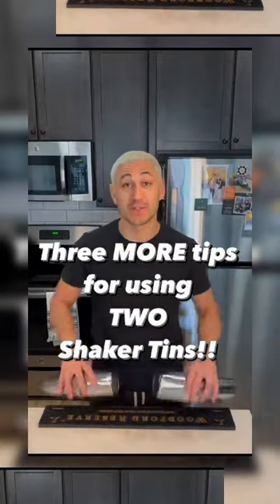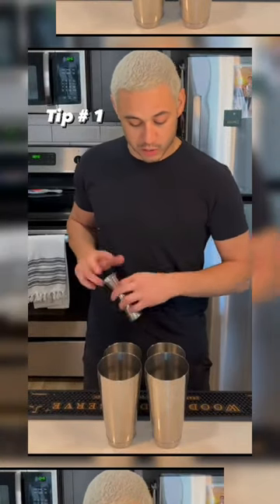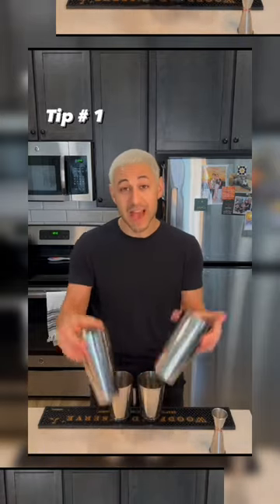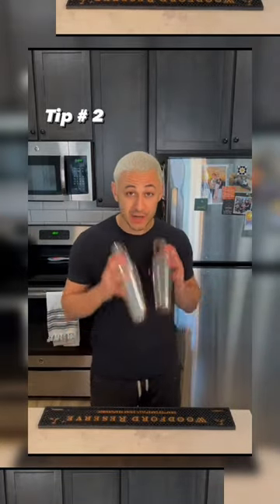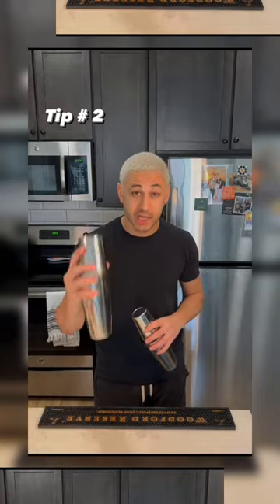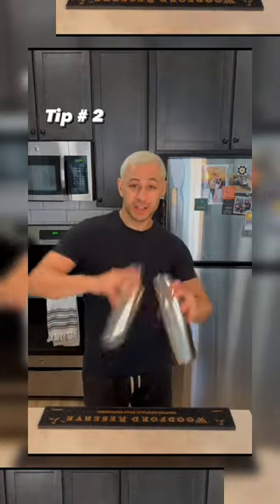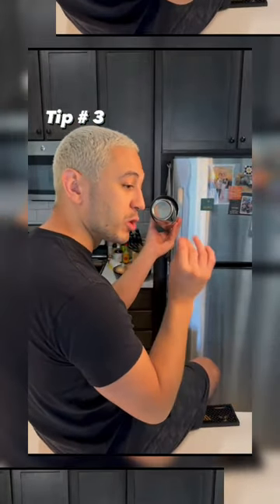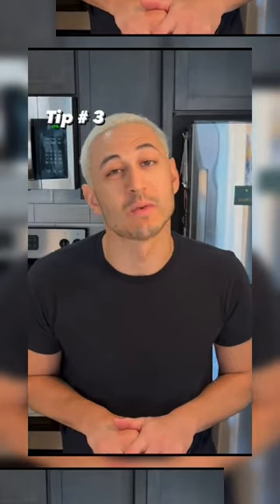3 More Tips for Using Two Shakers Tin 🍸 Mixology Short Made with Clipchamp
In this quick mixology tutorial, we're sharing three additional tips for using two shaker tins to craft the perfect cocktails. Whether you're a professional bartender or a home mixologist, these insights will help you elevate your shaking game and impress your guests. Watch now for a smoother and more stylish cocktail-making experience! 🍹👌